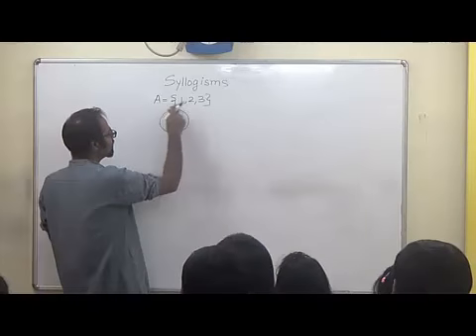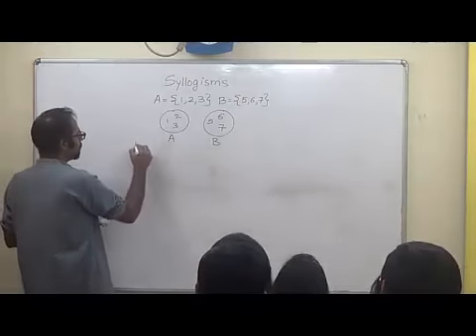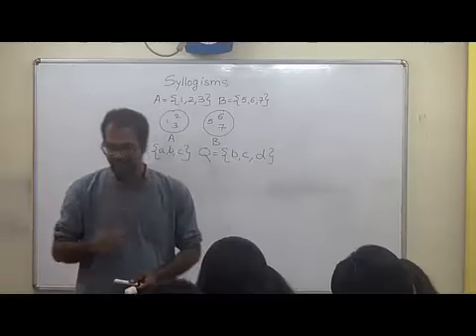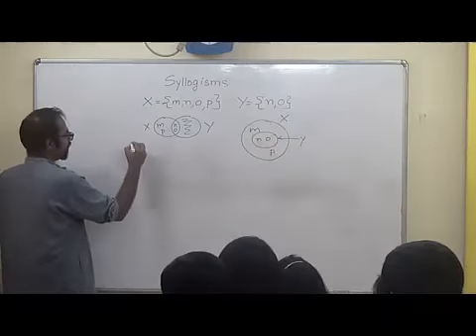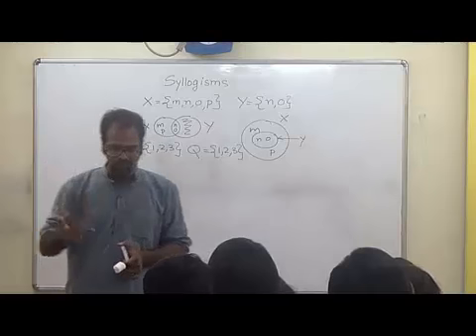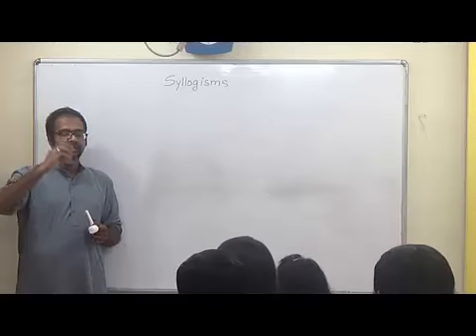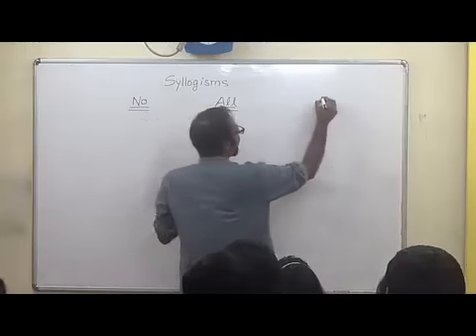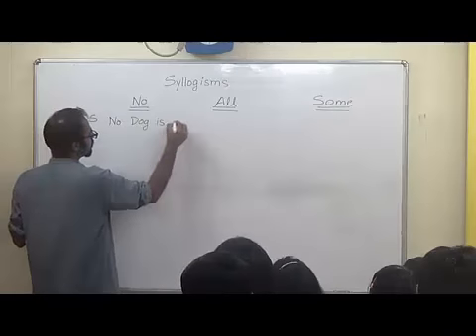How to learn Syllogism instantly for competitive exams Part1? | iQue ideas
Sathya sir teaches the fundamentals of syllogisms - deductive reasoning